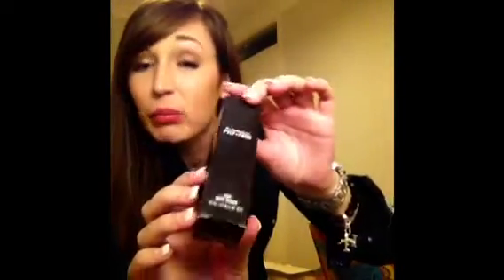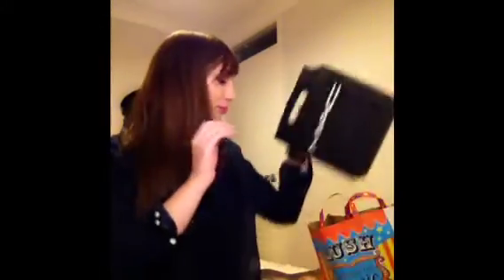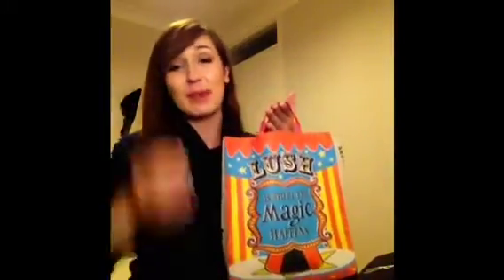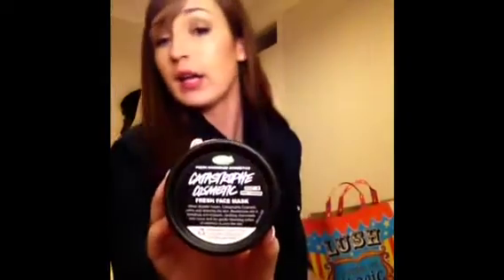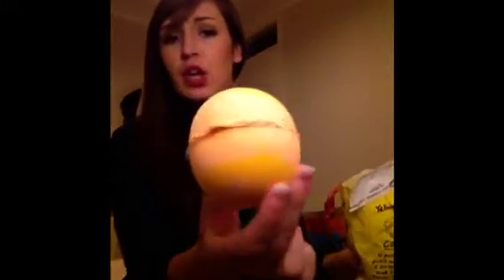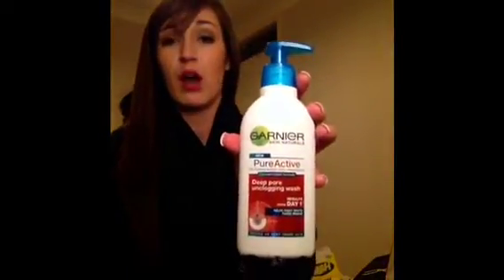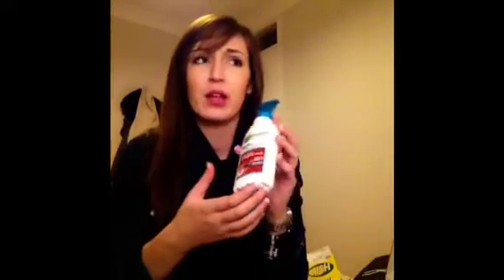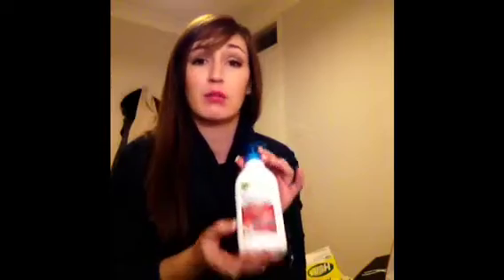Mini Beauty Haul!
MAC, Lush and boots! This is a video containing the beauty products I brought from my first shopping trip of 2013. Enjoy!